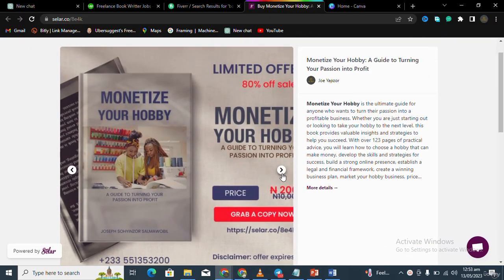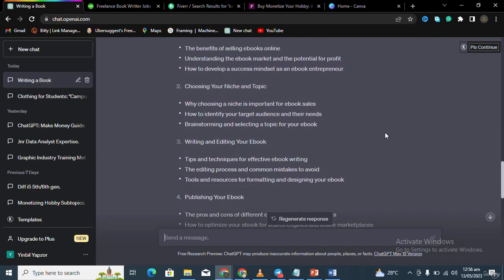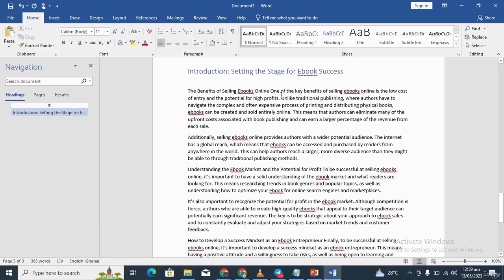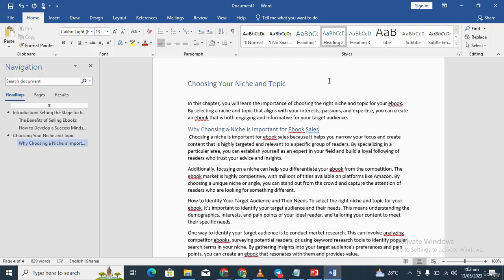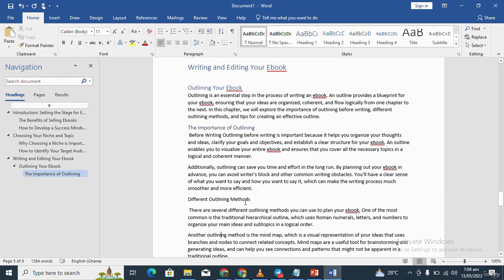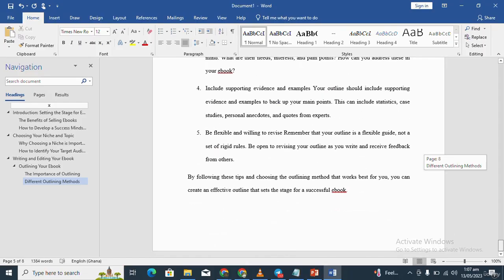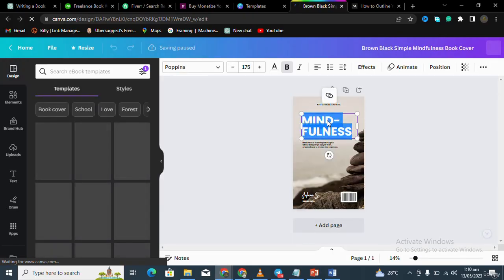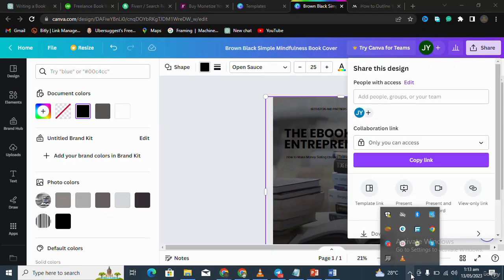5 Book Writing Tips for writing and publishing books for profit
Welcome to "Monetizing Your Skills with ChatGPT: Unlock Your Potential for Profit!" In this course, I will guide you on an exciting journey to explore new avenues for generating income by leveraging the power of ChatGPT.

Throughout the course, I will provide you with the knowledge, strategies, and practical skills needed to monetize your unique abilities. Whether you're a freelance writer, a content creator, or an aspiring entrepreneur, this course will empower you to tap into the vast potential of ChatGPT and transform your skills into profitable ventures.

You will start by gaining a solid understanding of ChatGPT, its capabilities, and its potential applications in various industries. I will demonstrate how ChatGPT can become an invaluable tool in your monetization journey, enabling you to offer services such as copywriting, book writing, research assistance, proofreading, scriptwriting, branding, and more.

Throughout the course, I will share effective strategies to monetize your skills and explore different avenues such as freelancing, sales techniques, and content creation. I will provide you with insights on how to enhance your sales and marketing abilities, attract clients, and maximize your earning potential.

I will guide you through each module, providing clear explanations, practical examples, and actionable tips. You'll have the opportunity to engage with fellow learners, share insights, and receive guidance as you progress through the course.

By the end of this course, you will have the confidence and know-how to leverage ChatGPT to monetize your skills effectively. With my guidance, you'll be equipped with the strategies and tools to take your freelancing, content creation, or entrepreneurial journey to new heights, opening up exciting opportunities for increased income and success.

Are you ready to unlock your potential for profit? Enroll in "Monetizing Your Skills with ChatGPT" today and embark on a transformative learning experience. Let's get started!